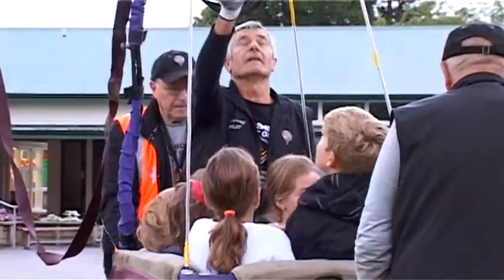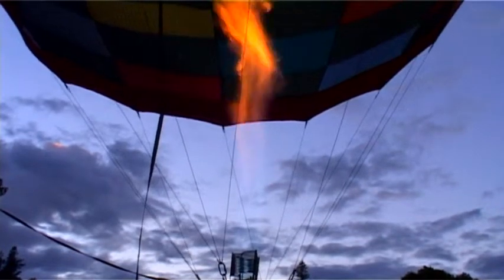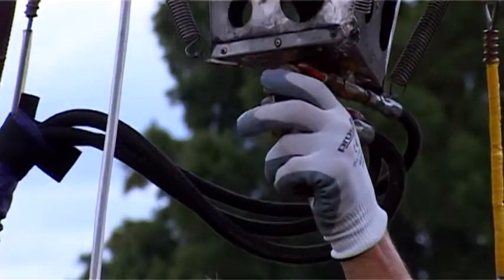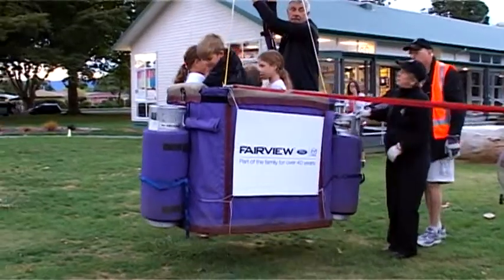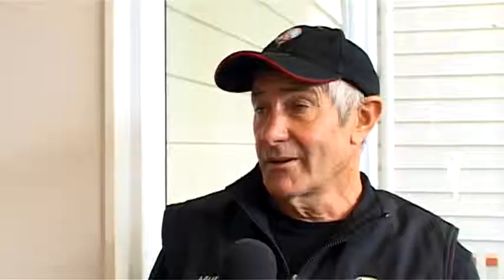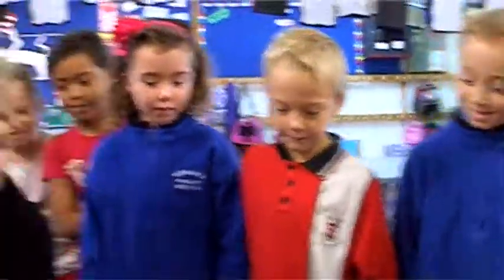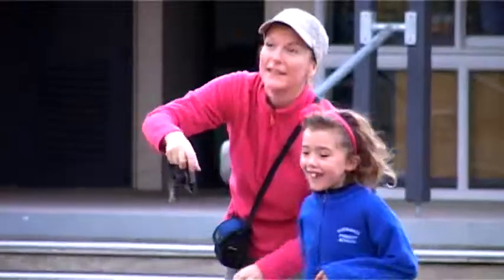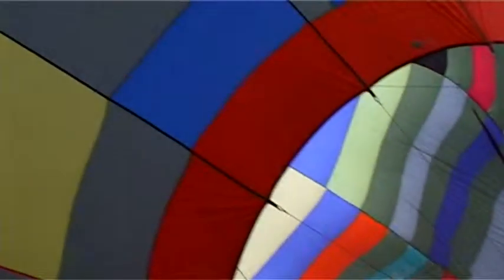Matamata Primary Balloons Over Waikato